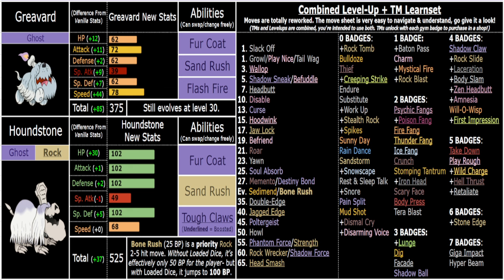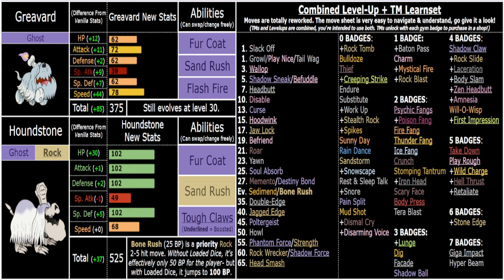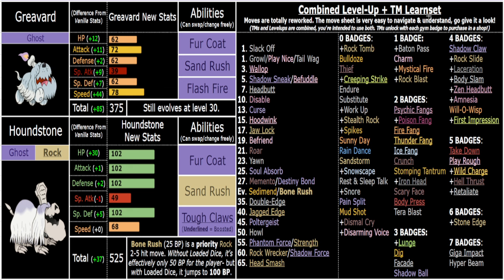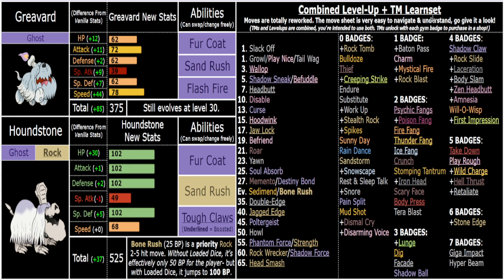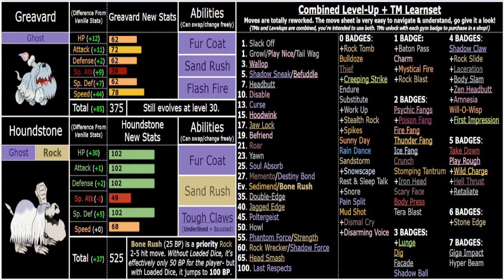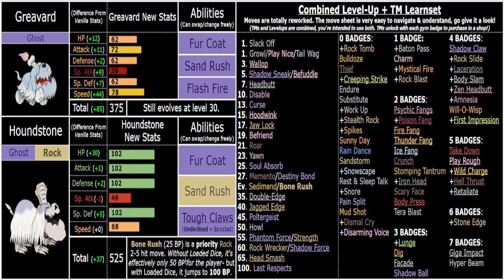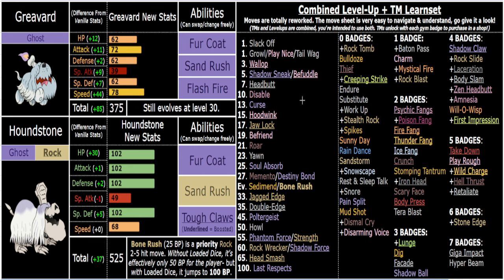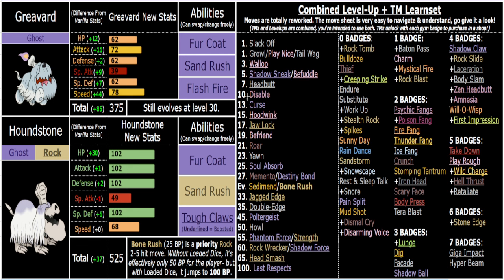How I re-imagined Houndstone for my ROM Hack. (Pokemon Scrambled Scarlet)